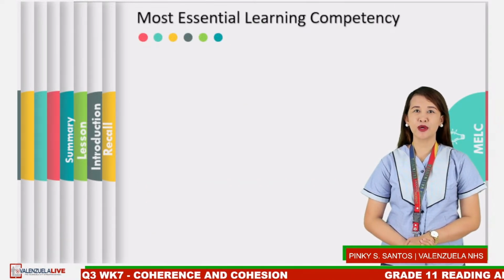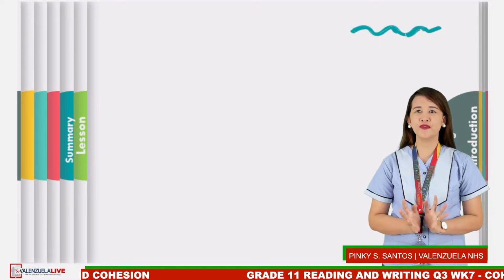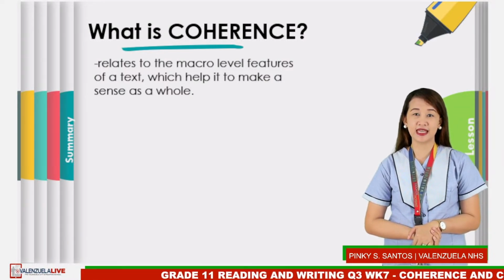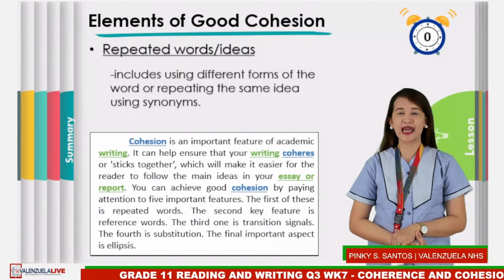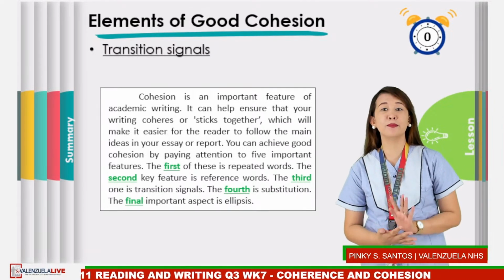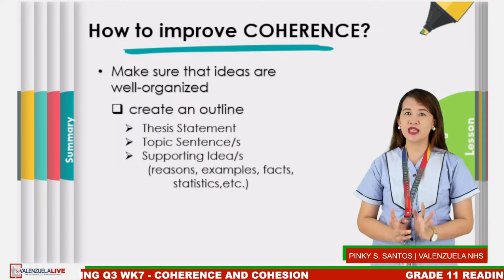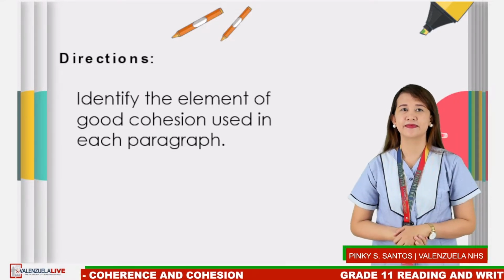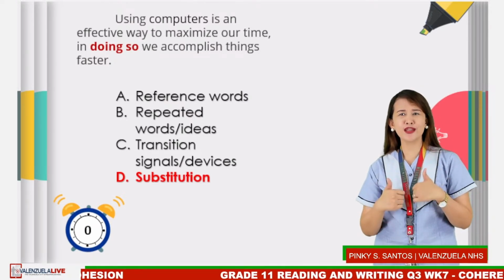GRADE 11 READING AND WRITING Q3 WK7 - COHERENCE AND COHESION (1)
LST: Pinky S. Santos from Valenzuela NHS